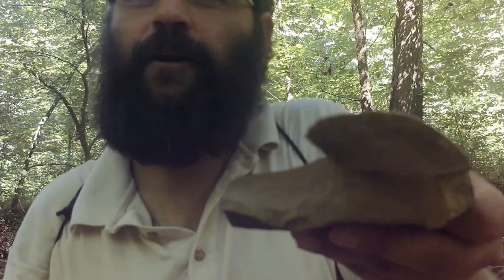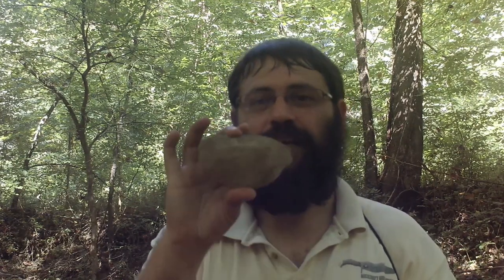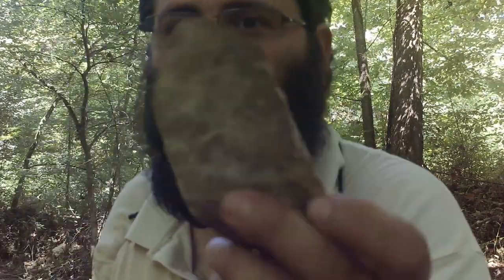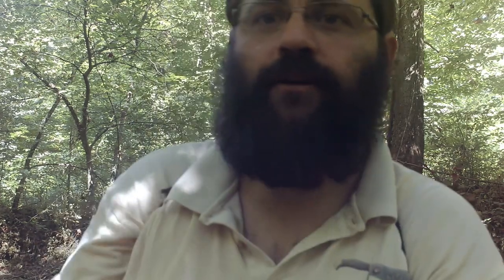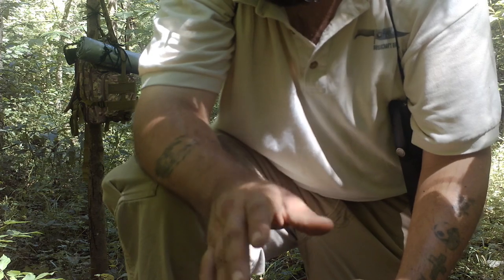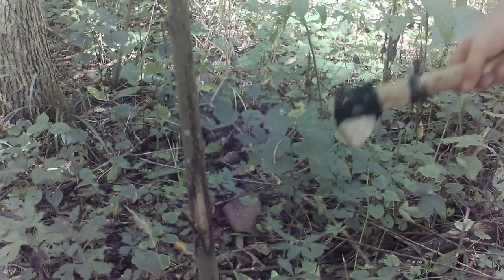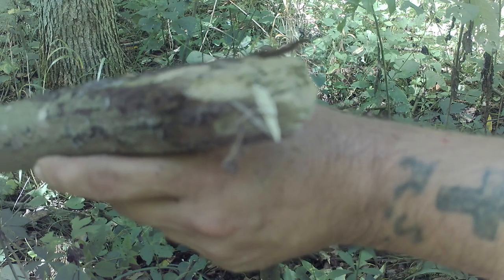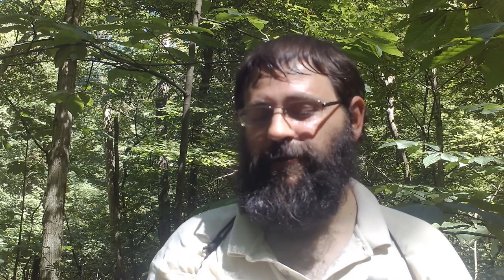Primitive Tools-Stone Axe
I do my best to give as much information on how to select and make a primitive stone axe from start to finish, from selecting the right stone to cutting down a tree with the finished product.

Also, if you would like to support us more, please consider helping us out in getting a better camera and other tools needed to provide  quality videos by visiting our shop :)
All proceeds received from any purchases will go right back into our channel to make it better for our veiwers!

For the Bowies Rosette Design

Please feel free to shop our other categories, we have phone covers and other cool stuff too!